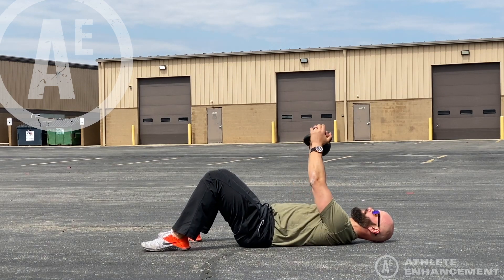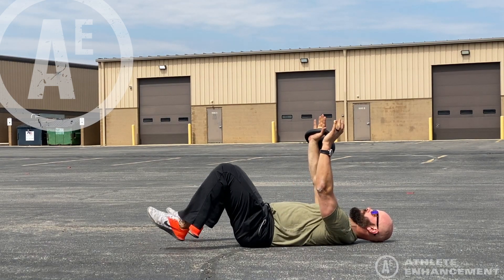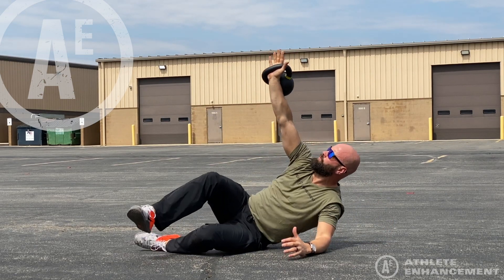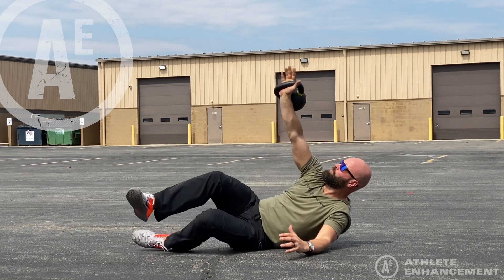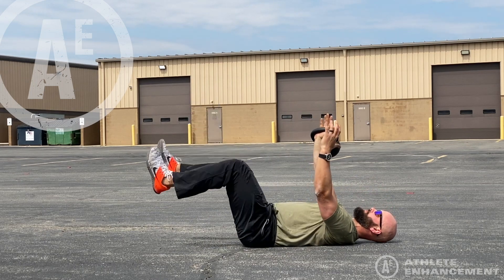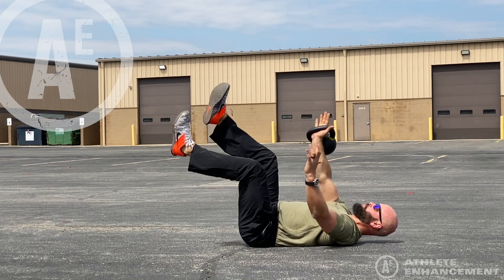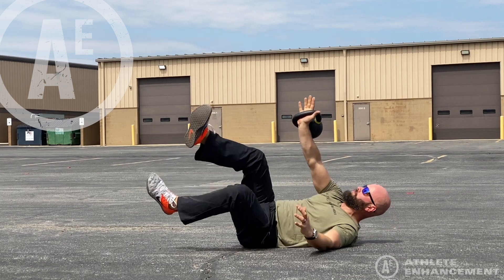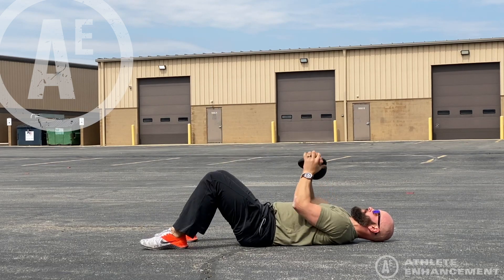TS-12 3 months to Low Oblique Sit (Czech Get-Up variation)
This week we make a huge jump from a nice, controlled movement, working on rotational stability, to a complex, tri-planar, trunk stability exercise. I gotta give credit where credit is due. This exercise is heavily influenced by Dynamic Neuromuscular Stabilization (aka DNS).  In actuality, it is a small snippet of a larger, more complex exercise called the Czech Get-Up (CzGU). The CzGU is a variation of the infamous Turkish Get-Up (TGU) that uses milestones in the developmental sequence. Fellow DNS International instructor Mike Rintala (@Rintala_Movementflow) and I published an article on this awesome movement. If you’d like to check it out, For a full video of the CzGU done by the co-author Mike Rintala and his professional dancer/amazing mover Maggie,

This exercise is one of my favorite pre-training movements to activate trunk stabilization. It can, however, be done at the end of a workout, more as a trunk strengthening exercise, but I find its better to use prior to training. In this video, I show two versions of this challenging but awesome exercise, both of which I program on a weekly basis.

This exercise is so useful and powerful because it integrates tri-planar trunk stability into one movement. While I may be passionate about (some may say obsessed with) biomechanics, at the end of the day, whether you are a rehab specialist or a strength coach, it’s all about integration. You can make the muscle stronger, but if you cannot successfully integrate it into the desired movement, then your efforts are in vain. Enter this week’s exercise.

This exercise starts in a developmental milestone, 3 months (aka triple flexion). This is actually when the diaphragm starts to integrate with the abdominal wall and pelvic floor to create intra-abdominal pressure (IAP). Holding this position and simply breathing is an exercise in and of itself. As discussed in previous articles, a lot of trunk stability (IAP) is necessary to simply hold the legs up in the air. Remember, its the hip-flexors who bring the legs up into this position; in order for them to do this (open-chain hip flexion), the insertion of these muscles, namely the pelvis and the lumbar spine, must be adequately anchored in place. When done properly, this anchoring is achieved by IAP.

The second movement in the exercise is a transition from a purely sagittal plane position into a transverse/coronal plane movement. The legs offset and rotate away from the side holding the kettlebell (KB), bringing the pelvis with them. This motion is not only produced by the oblique slings, but it activates them as well.

Synchronized by IAP, all four of the oblique slings (yes, there are four of them - two anterior and two posterior) rotate the pelvis away from the KB. As the legs continue to move away from midline, their moment arm acting on the torso lengthens, increasing the amount of torque they are generating. Quickly, the legs are able to then create an anchor for the oblique slings, enabling them to pull the trunk in the direction of the rotation.

As the motion continues, the left arm becomes the support upon which the torso is lifted. This is incredibly challenging for the shoulder, and as such, is a wonderful scapular stability exercise. Here, the elbow becomes the support and through a closed-chain system, the torso is uprighted into the finish position we in DNS call Low Oblique Sit.

Much can be said here regarding the shoulder complex, but being a project on trunk stability, that discussion will have to wait for another time.

There is a lot going on in this motion. Its really just an exercise integrating IAP with all of the oblique slings. The importance of this cannot be overstated. Important as it may be, athletes and patients struggle with this. You will see them loose IAP from as early as the starting position (3 months). You may also see them loose torso positioning as they roll up into Low Oblique Sit. Typically, the torso will go into excessive or uncontrolled lateral flexion with the convex side facing down toward the ground. Collapsing into lumbar extension is another indication that the athlete has poor control in this movement.

When done well, the athlete will be able to maintain even activation of the entire circumference of the torso muscles throughout the full movement. They will even be able to perform it slowly, not cheating with momentum, as is often done.

You might find this exercise quite challenging, and it is, but working to perfect this demonstrates a high level of torso control. Start simple with breathing in 3 months, add some leg or arm movement, progress to Rotational Kicks shown last week and then give this exercise a whirl. You will find it incredibly useful.

Train Hard. Train Smart.

Richard Ulm, DC